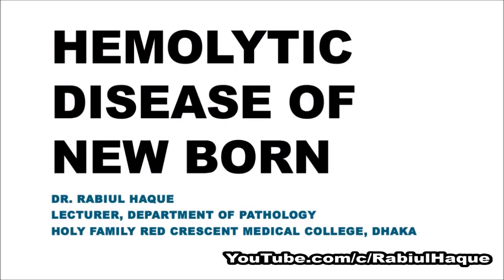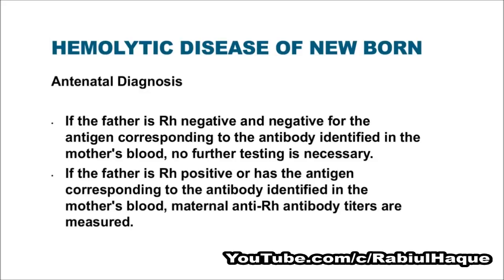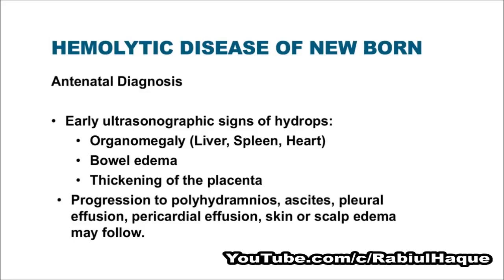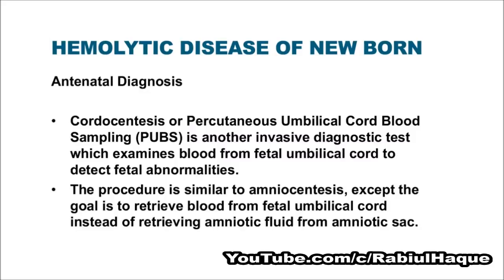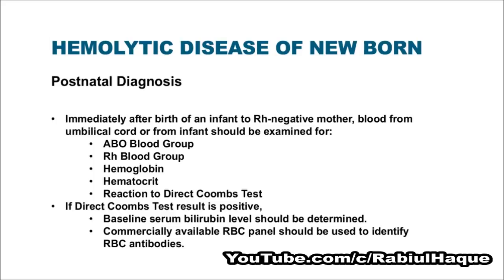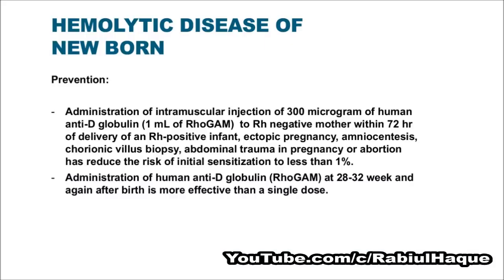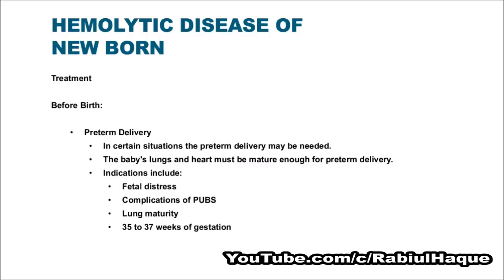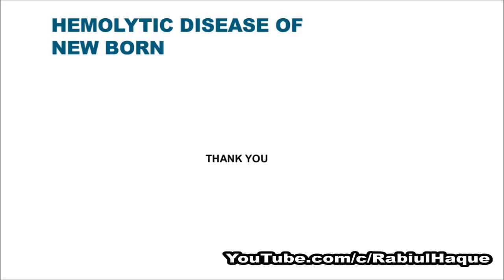Hemolytic Disease of New Born Part 2 (HD)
Topics:
- Diagnosis of Hemolytic Disease of New Born
- Prevention of Hemolytic Disease of New Born
- Treatment of Hemolytic Disease of New Born